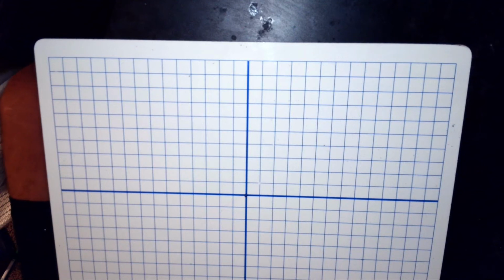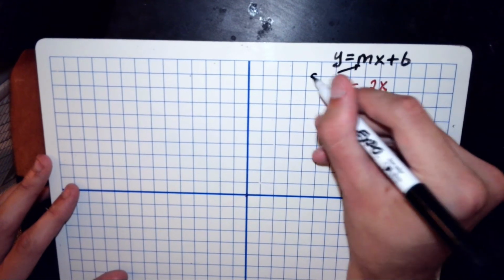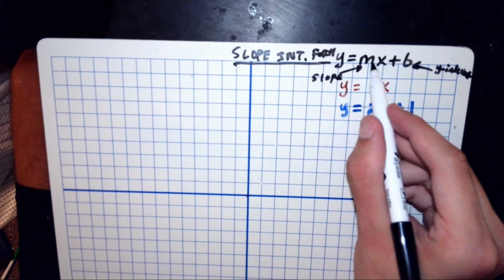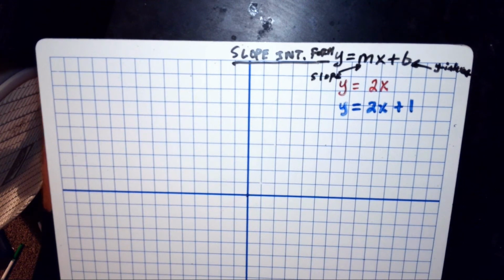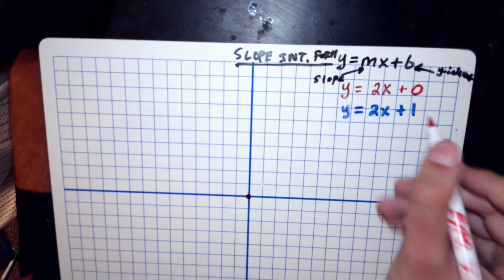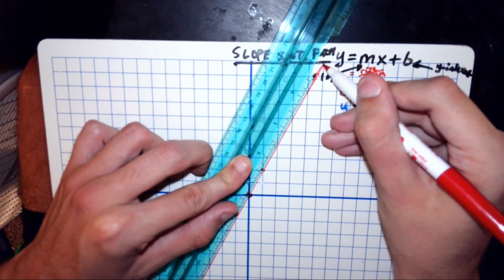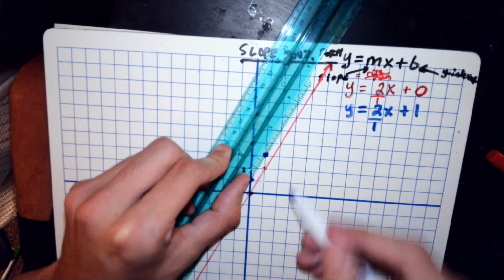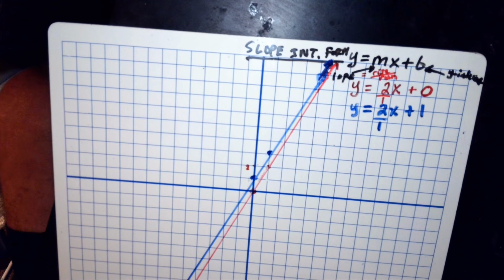2.3b: Graphing Lines with the Slope Intercept Form (y=mx+b).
In this video, we go over the slope-intercept form of a line y=mx+b along with how to use this form to graph the line very easily and quickly with a straightedge.